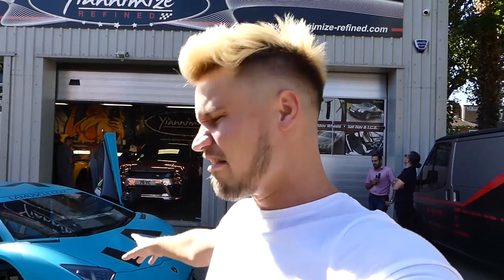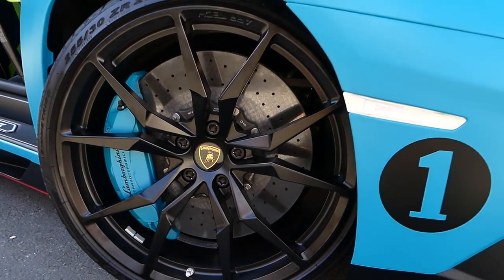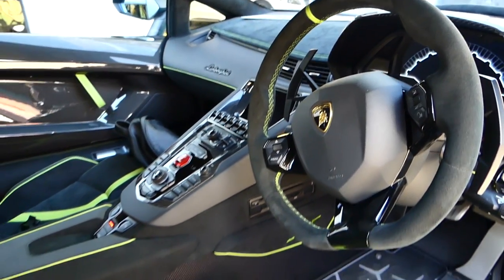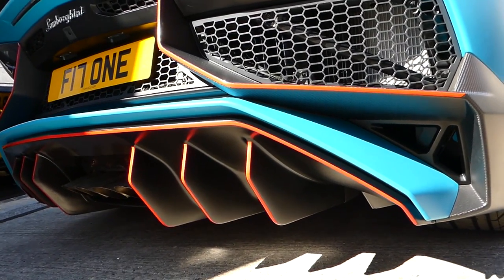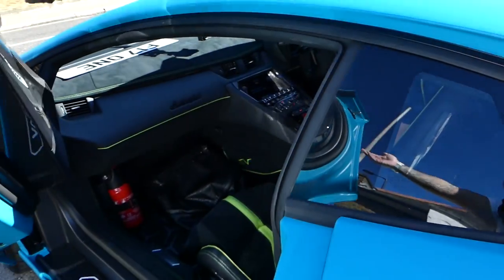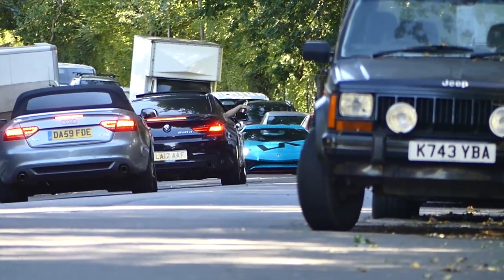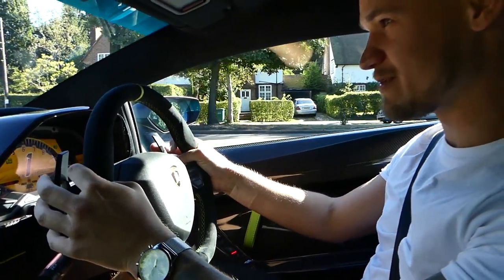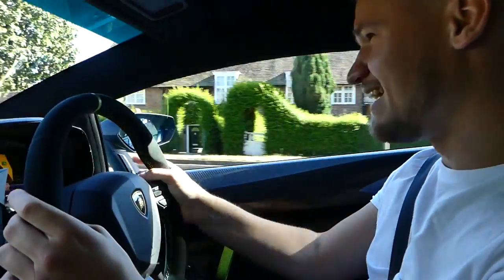REACTION: DRIVING CRAZY LAMBORGHINI AVENTADOR SV TO LONDON!!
Unbelievable experience to passenger, and drive a crazy Lamborghini Aventador SV into London during supercar season! Thanks to LA Muscle for this awesome opportunity!